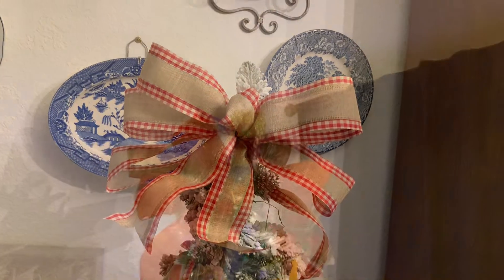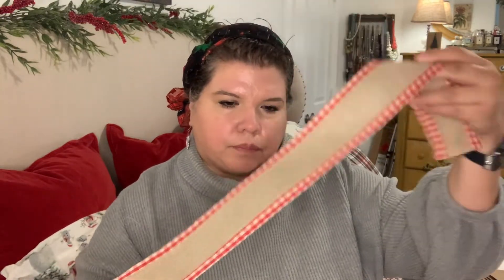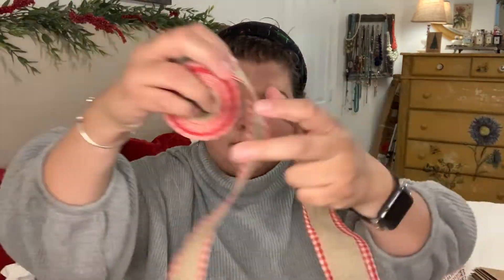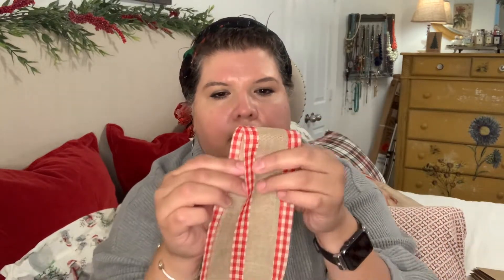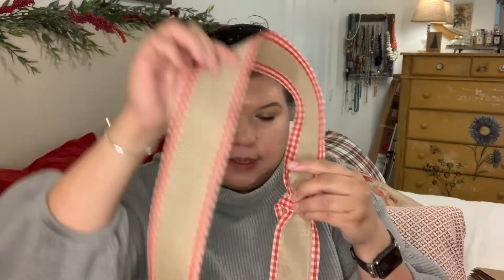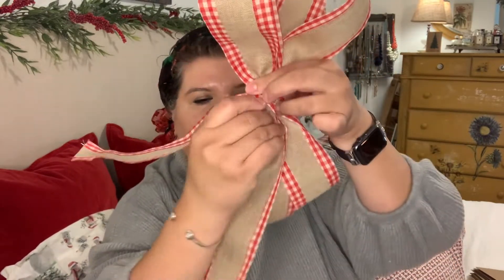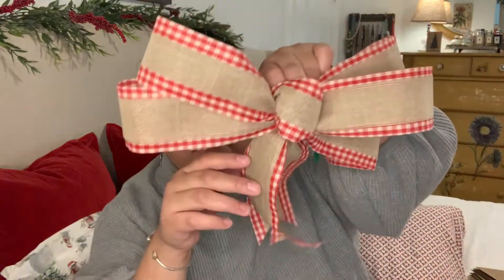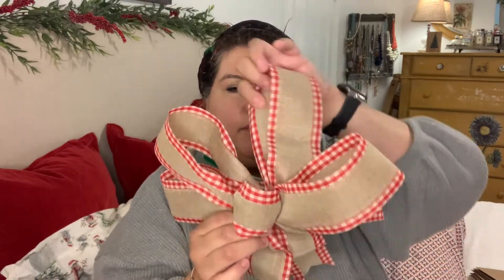Making A Simple Bow / Bow making tutorial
When I was a teen I watched the women that worked at Michaels make bows for Christmas wreaths and have been making them for my mom and sister ever since. Well after my sister moved to Florida from Texas I wasn't as convenient so I told her I would put together this bow making tutorial for her and anyone else that might need a little assistance.